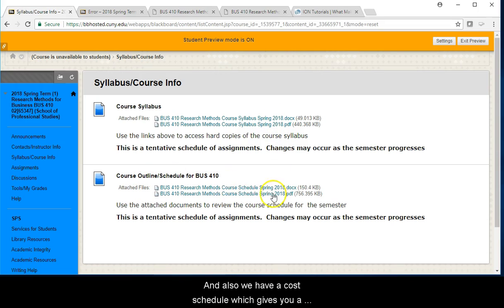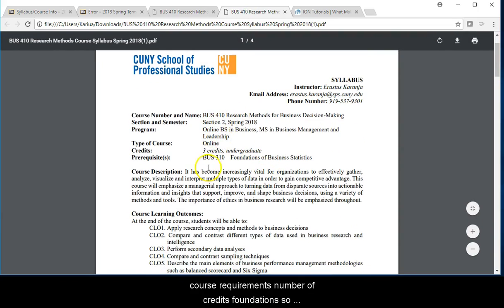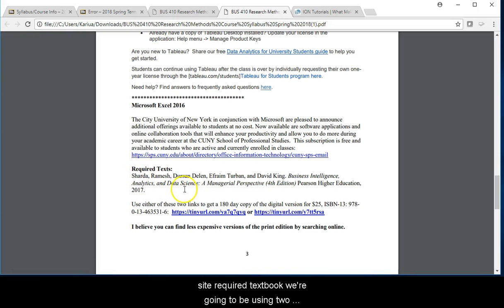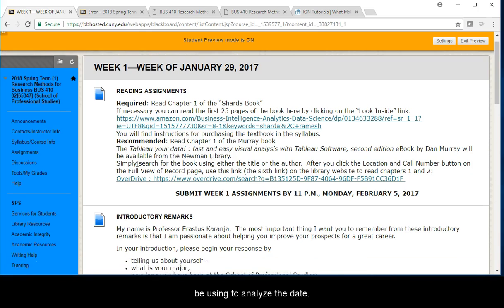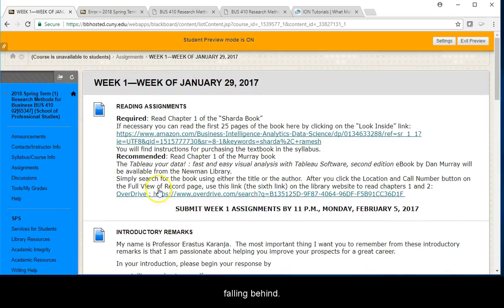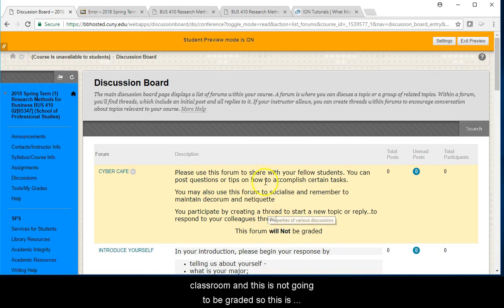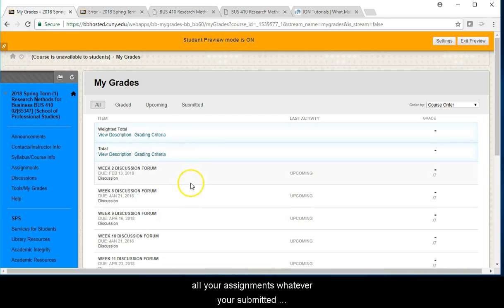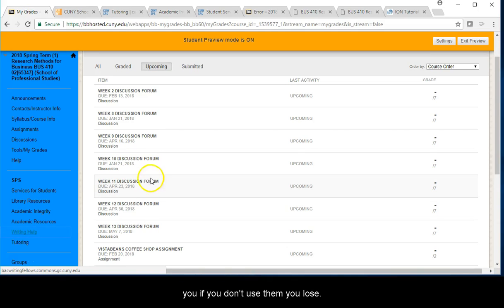BUS 410 Spring 2018 Introduction